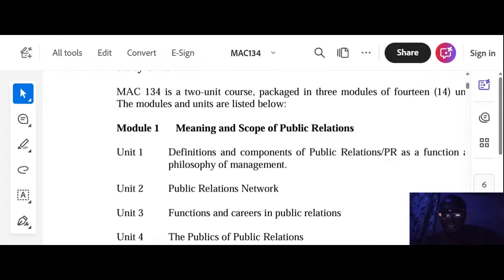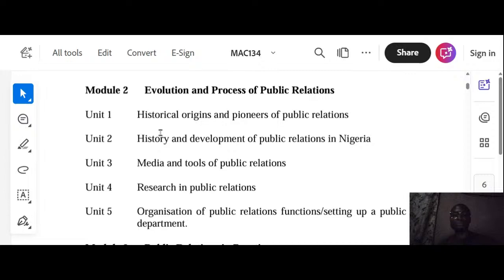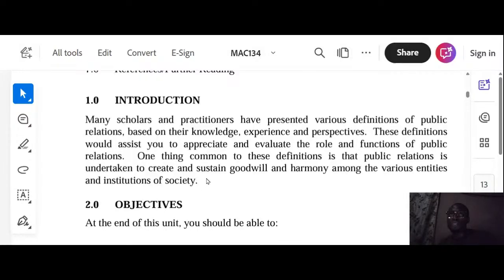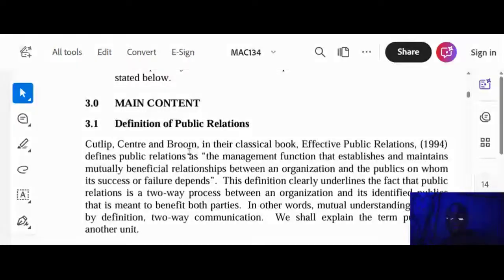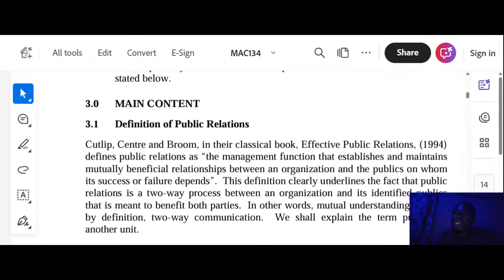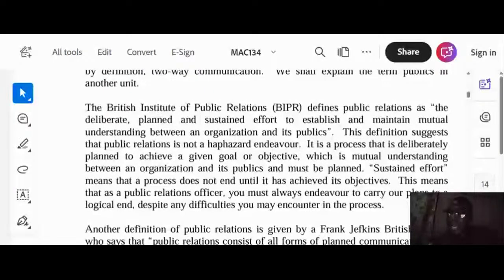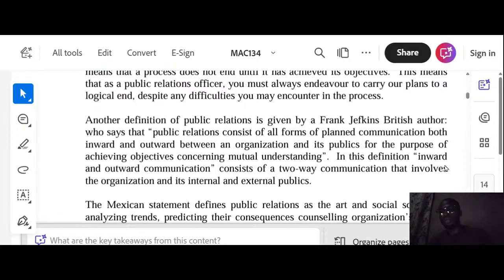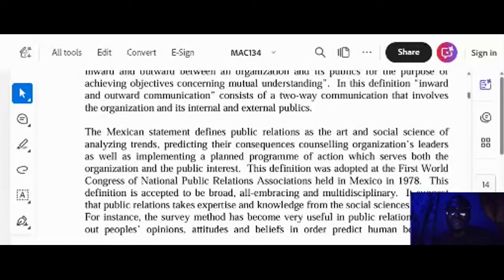MAC 134 PRINCIPLES & PRACTICE OF PUBLIC RELATIONS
Class One:
Introduction to the course
Module 1 Meaning and Scope of Public Relations
Unit 1: Definitions and components of Public Relations/PR as a function and philosophy of management.